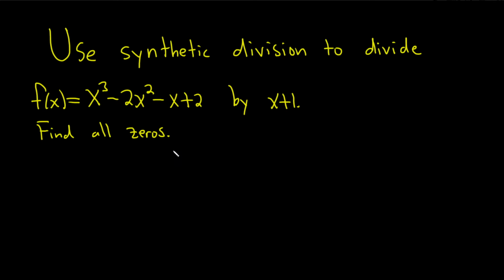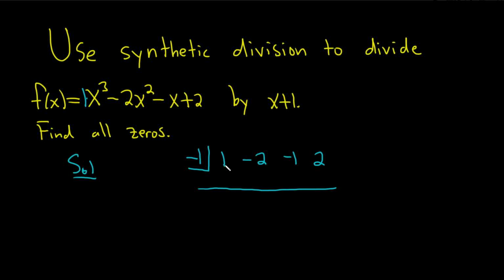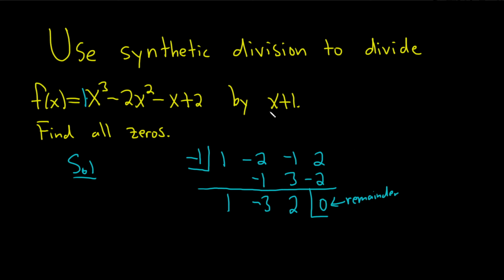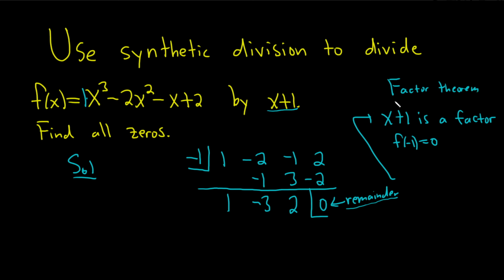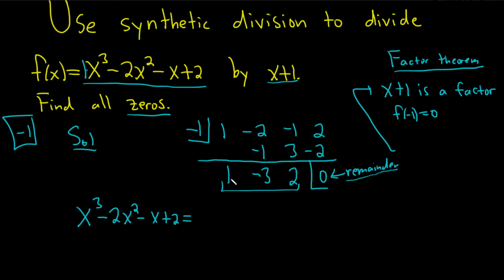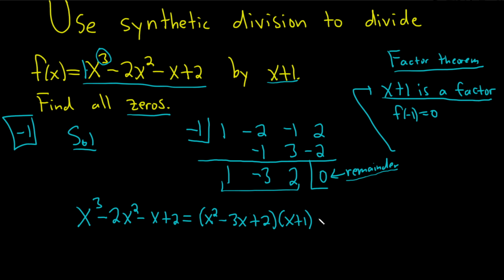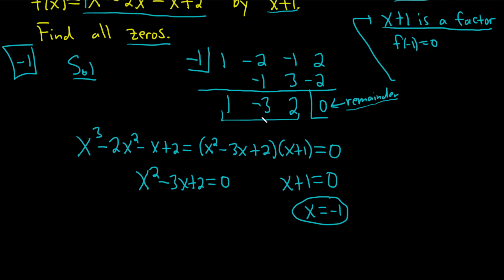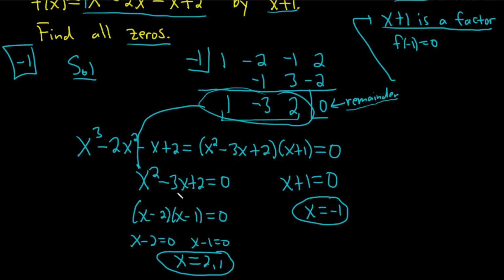How to use Synthetic Division to Divide a Polynomial Function and then Find the Remaining Zeros